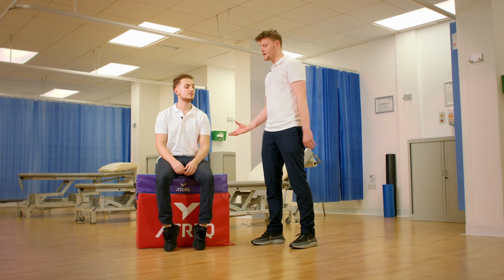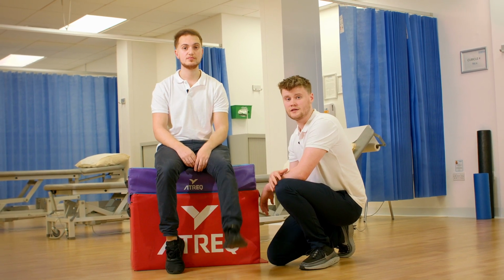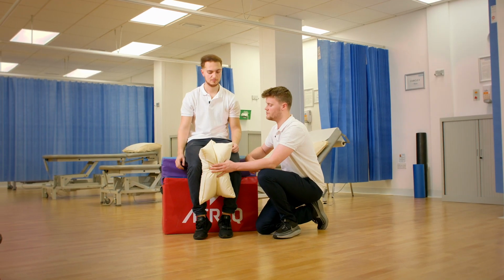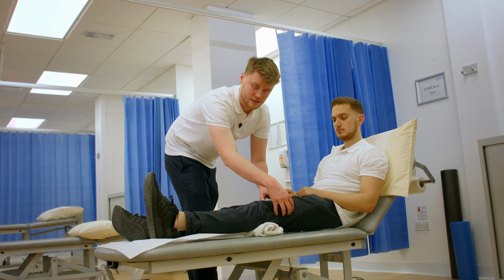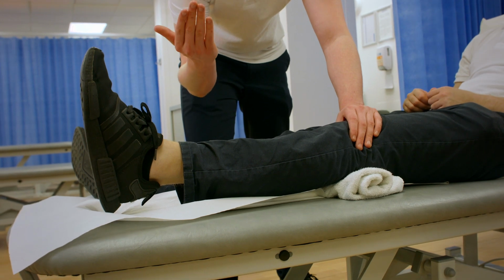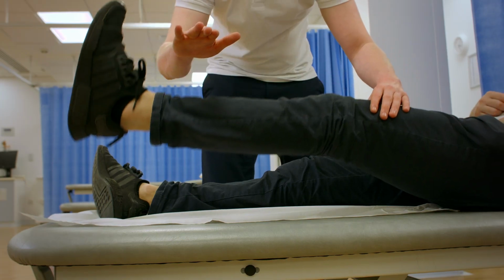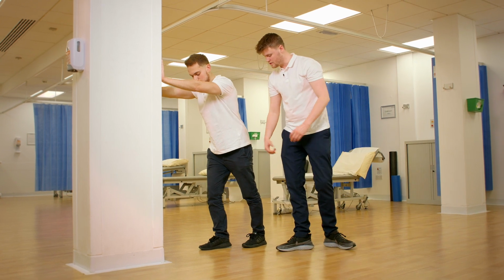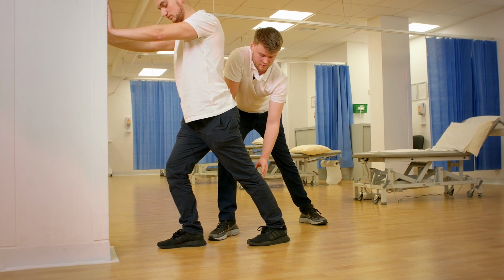5 Effective Exercies For Knee Arthritis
Are you suffering with knee arthritis and looking for some exercises that you can do at home? Jacob and Matthew two specialist physiotherapists from the Clementine Churchill Hospital share 5 exercises you can do at home.

– CHAPTERS --
00:00 - 01:10 - Introduction
01:10 - 02:23 - How Exercise Treats Knee Arthritis
02:23 - 02:54 - Exercises Introduction
02:54 - 03:35 - Exercise 1: Knee Extension
03:35 - 04:30 - Exercise 2: Sit to Stand
04:30 - 05:29 - Exercise 3: Heel Lift
05:29 - 06:10 - Exercise 4: Straight Leg Raise
06:10 - 07:23 - Exercise 5: Standing Calf Stretches
07:23 - 08:43 - When Should I Speak to a Specialist?
08: 43 - 09:39 - Outro

If you’ve found this video, the chances are you’ve already spoken to your GP and have a formal or informal diagnosis of osteoarthritis. More often than not, by catching knee pain early and learning which exercises you can do help to ease and manage your symptoms you will begin to get a better understanding  of your pain or developments with your osteoarthritis  of how best to manage arthritis. I’m going to explain why you should embrace movement and exercise as well as giving you 5 effective exercises that ease knee pain specifically related to arthritis. So let’s get into it.

You might be avoiding exercise because of the arthritic pain in your knees, but actually exercises that will strengthen your knee and keep it mobile will actually reduce your knee pain if you stick with it. The lack of movement in your knees might weaken your muscles so finding the best way to strengthen them, probably from the comfort of your home,  is a really good idea.

With arthritis, you really want to make sure your knees don’t become stiff from the lack of movement – this will only make it harder for you in the long run so it’s best to put the effort in early.

It’s likely that if you've got knee pain, there may be an issue with alignment in your knees. Some of your muscles might be weak and some of them strong. By doing exercises, you'll restore the natural balance of these muscles helping the knee to work as it's supposed to. As we/I mentioned, it may seem counterintuitive because you've got discomfort, but in time exercises which strengthen and mobilise your knees  which should – with a good amount of effort and dedication - make you feel more comfortable. This will also preserve the life of your arthritic knee joint and hopefully delay the need for medical treatment.

These are a few of the exercises I often suggest to people I see with mild, early stage arthritis – you don’t need a gym, you can do these movements safely at home! These exercises should take a fair few weeks for you to feel the benefits, so stick with them. If they increase the pain you’re feeling in your knees, then ease off and do these movements more gently. If you feel sharp pain then do contact your physio or your consultant. You most definitely want to avoid long periods of exercise and high-impact sports with arthritis.

Well, it depends on whether the pain is progressively getting worse. Gentle exercise can be enough to see a big difference. But if the pain in your knees begins to worsen, if it's affecting your sleep or if you’re using increasing amounts of painkillers that aren't working I'd advise you see someone. Eventually if the pain in your knees begins to worsen you could consider treatments - such as steroid injections that have an added lubricant to reduce the friction in your joints. You may eventually consider knee replacement surgery. Your physio will be able to advise you and point you in the right direction for the best support whatever you decide to do. It’s a very good idea to see a specialist consultant if your knee pain changes dramatically.